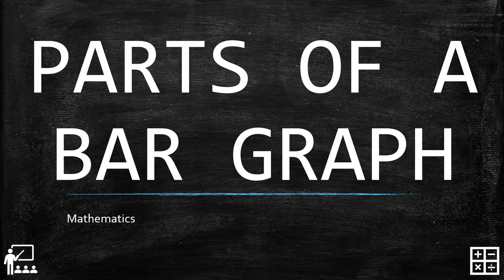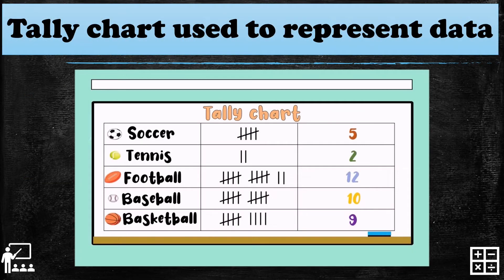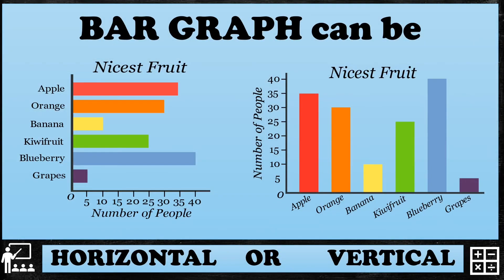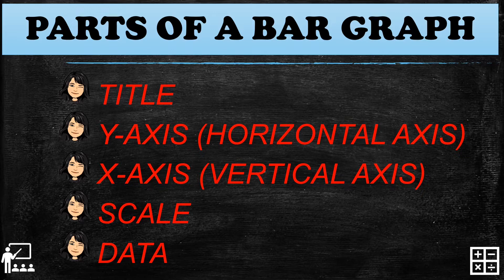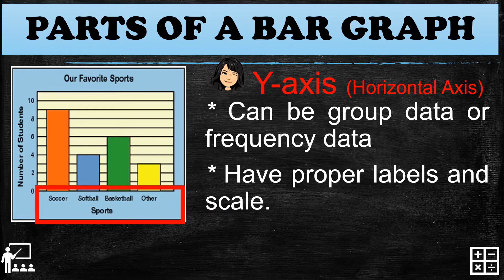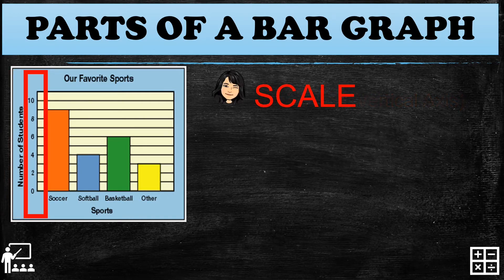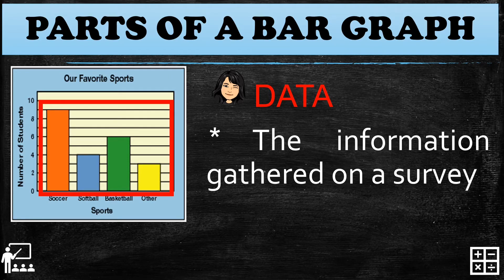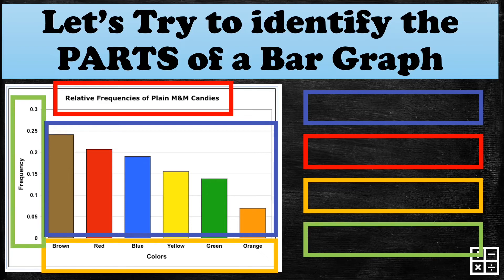PARTS OF A BAR GRAPH | Mathematics Grade 4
Bar graph is used to represent a data using bars. It is use to compare and contrast a data collected on a survey. Bar graphs are ideal for comparing two or more values, or values over time. Data is displayed either horizontally or vertically. Single bar graphs are used to convey discrete values of an item within a category. For instance, a bar graph could display the number of males with a certain trait for specific ages.